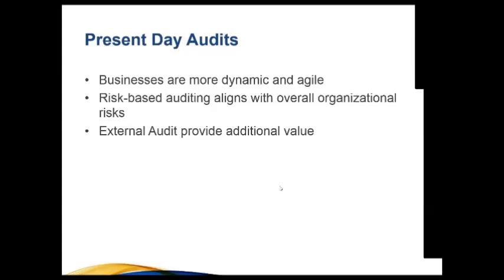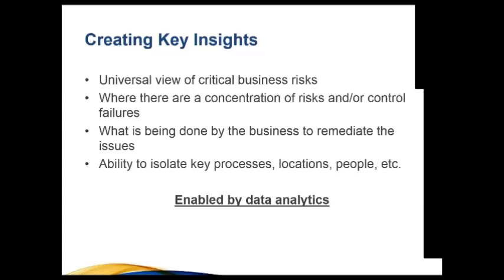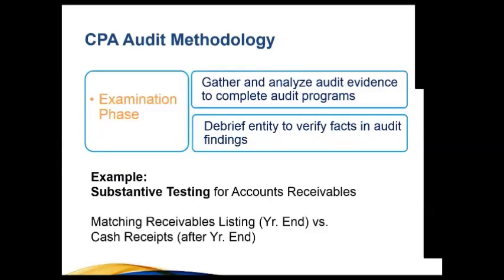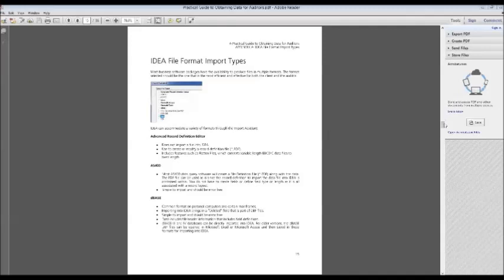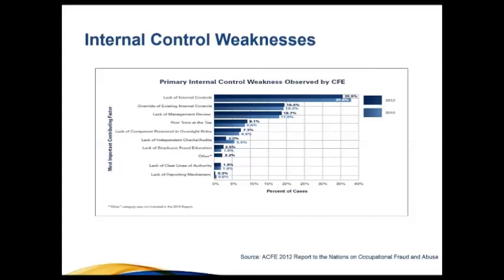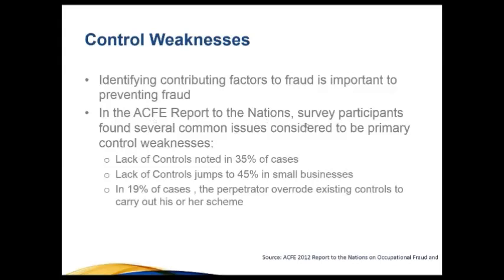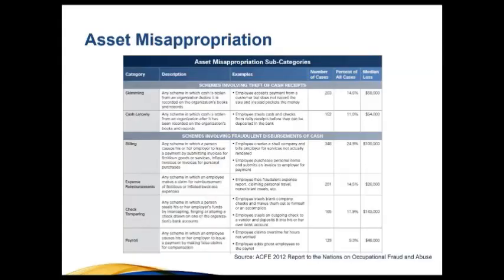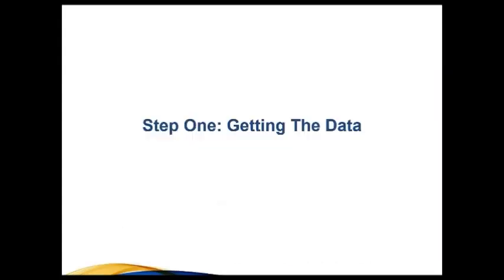Present Day Audit & The Benefits of Using IDEA